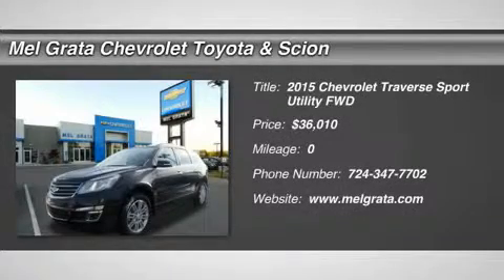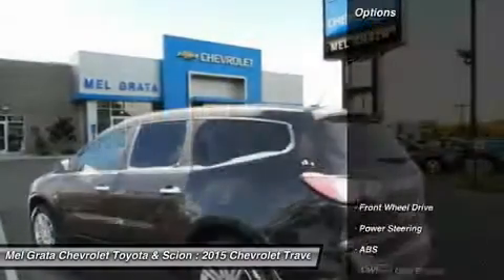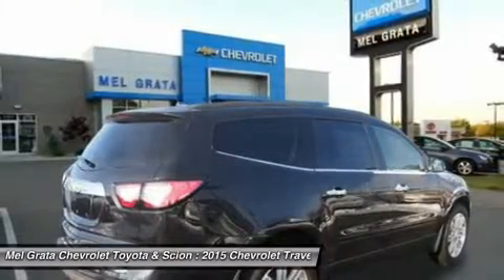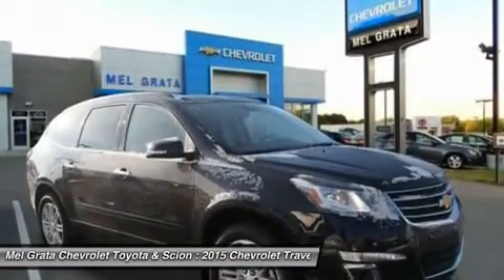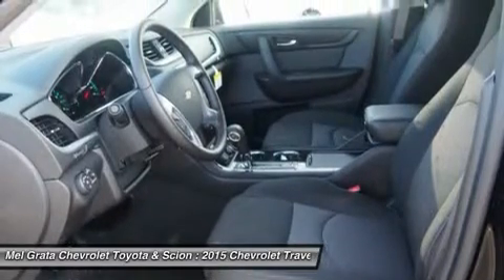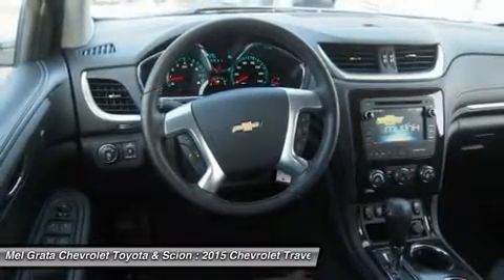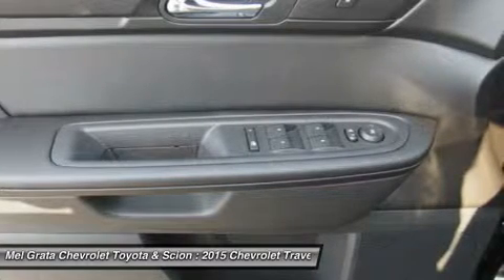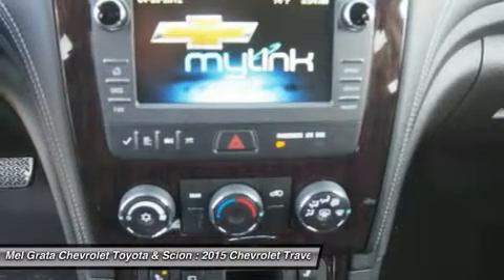2015 CHEVROLET TRAVERSE Hermitage, PA 1988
2015 CHEVROLET TRAVERSE Hermitage, PA
Stock# 1988

Offering the roominess of a traditional SUV but with car-like handling and better fuel economy, there's a lot to like about the 2015 Chevrolet Traverse. The Traverse can seat up to eight, drinks less gasoline than a traditional SUV, and starts at an appetizing price. For 2015 the Traverse adds available RemoteLink Key Fob Services, a component of the OnStar RemoteLink app that gives you access to features such as remote start as well as locking and unlocking, even when miles away from your vehicle. Plus, forward-collision alert and lane-departure warning are added to its roster of safety features. The Traverse also features the MyLink infotainment system and the industry's first front-center airbag. The Traverse comes with a 3.6-Liter V6 Engine with 281 to 288 Horsepower depending on the trim you get. In terms of fuel economy, front-wheel drive and all-wheel drive get almost the same gas mileage. However, FWD is the best performer getting an EPA estimated 17 MPG City and 24 MPG Highway. Its smooth and strong V6 easily shuffles this vehicle up to speed, whether in front- or all-wheel-drive form. At 205 inches in length, the Traverse is larger than its direct competitors but doesn't feel bloated on the road. The 2015 Chevy Traverse offers a comfortable and commanding ride in which the suspension tames bumps and the tall ride height affords good frontal views. The Traverse has three rows of seats that can be configured for seven or eight passengers. Plus, adults can fit into the third row. Copious cargo space swallows shopping bags, luggage and lumber. If you need a vehicle that can hold up to eight passengers, tow 5,200 pounds and offer better fuel economy and a more comfortable ride than a traditional SUV, the 2015 Traverse is the crossover for you. *Price reflects a discount that may not be compatible with some manufacturer programs.